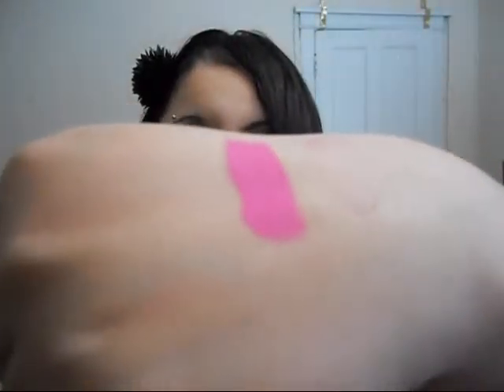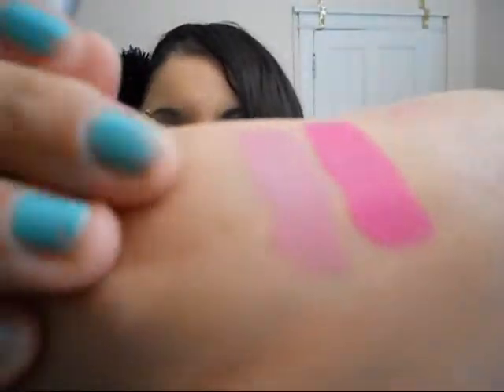Small Mac Haul Candy Yum Yum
Items I got at Mac

Snob
Brush Cleaner